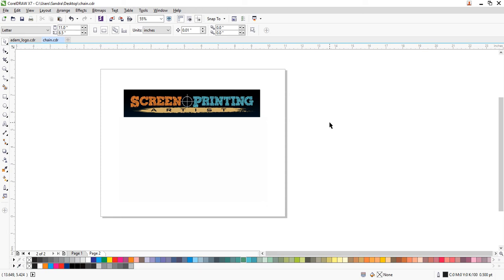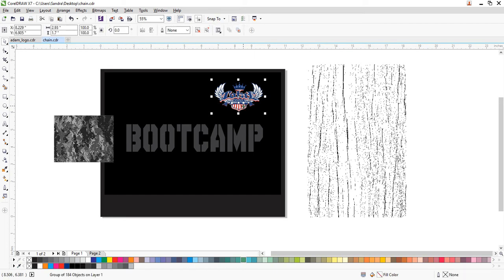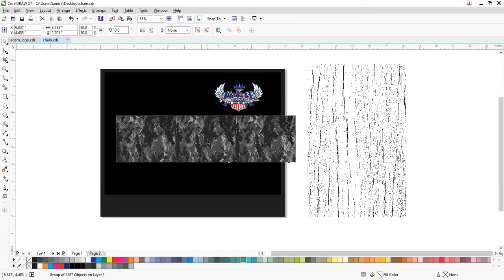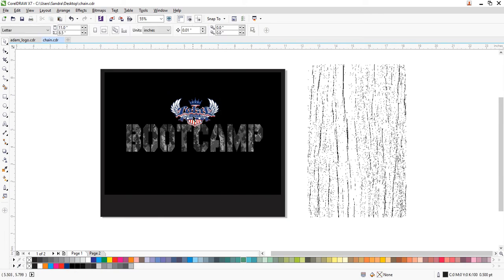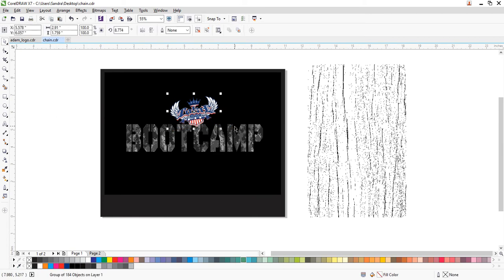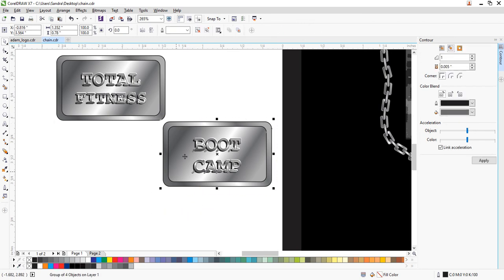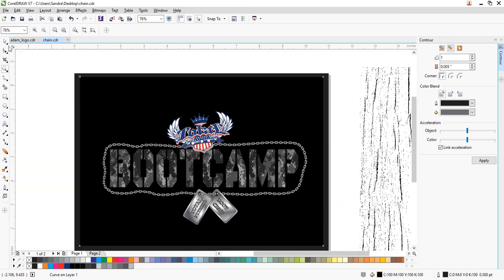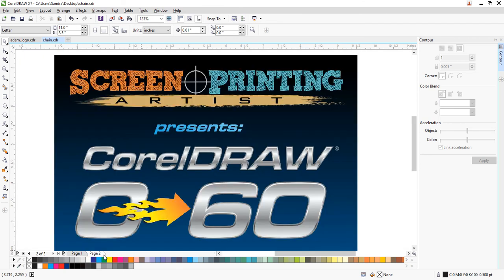Coreldraw tutorial chain border with camo pattern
Create this style of design in CorelDRAW! Custom chain border around a camo / stencil design with a distress filter overlay.